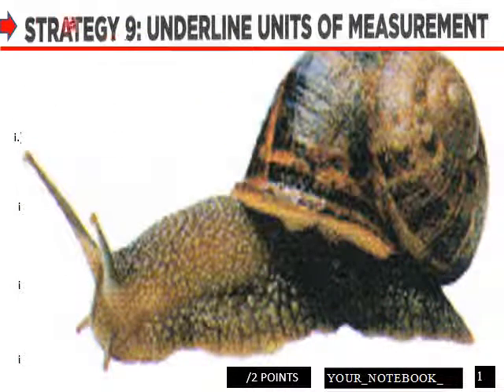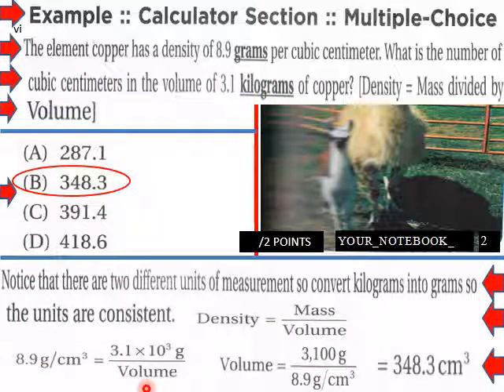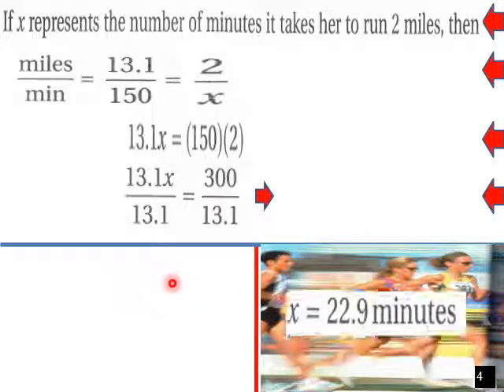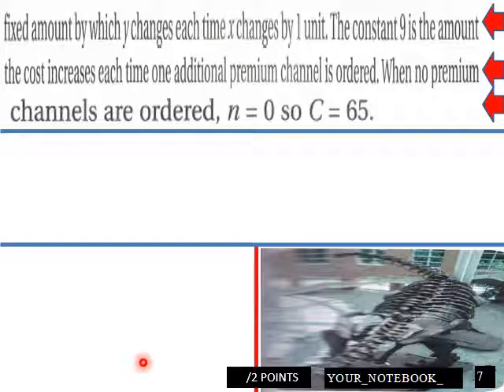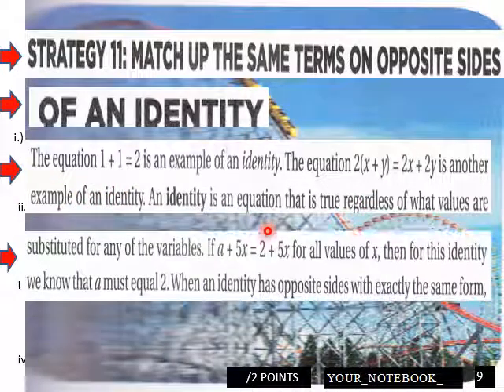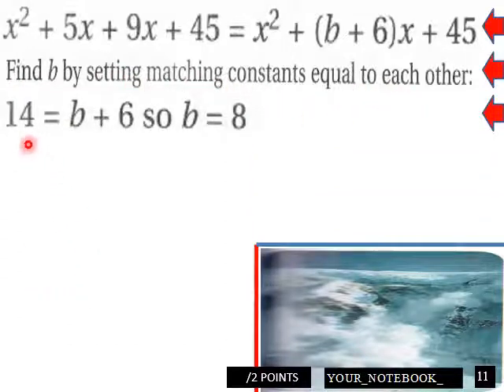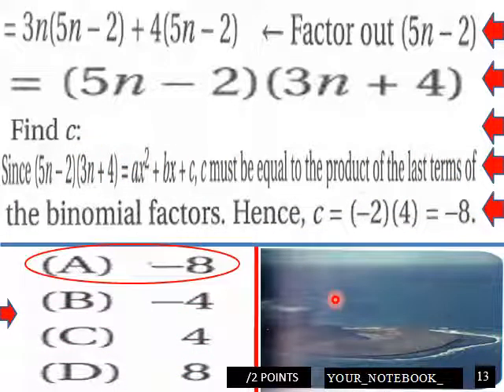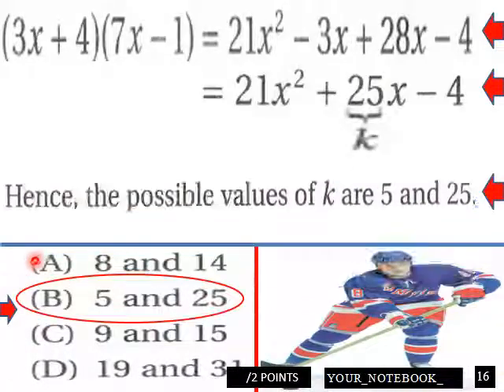2 1 V SAT Prep Stat 9 thru 11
Math SAT prep course orientation for the level 1 version of the SAT 2.1 strategy 9 thru 11...all course materials can be acquired at point version available at powershow.com. search term ruff_mathDescription